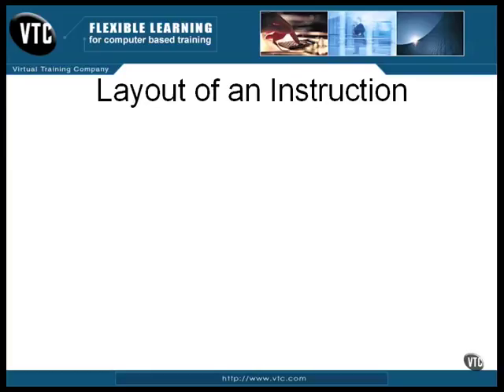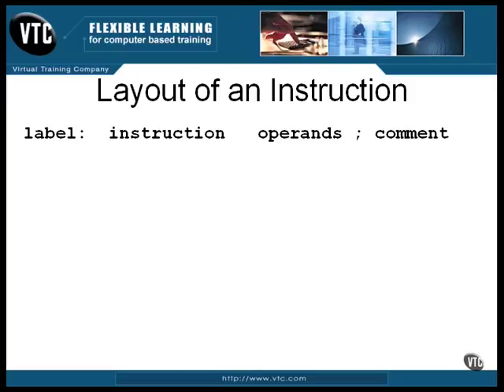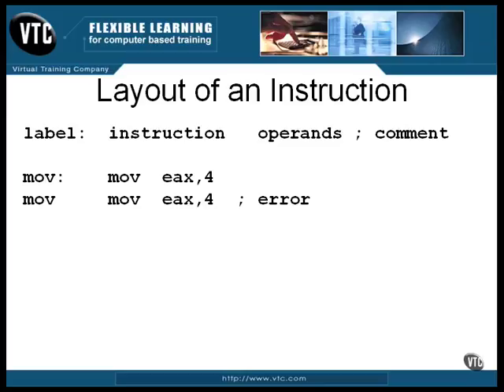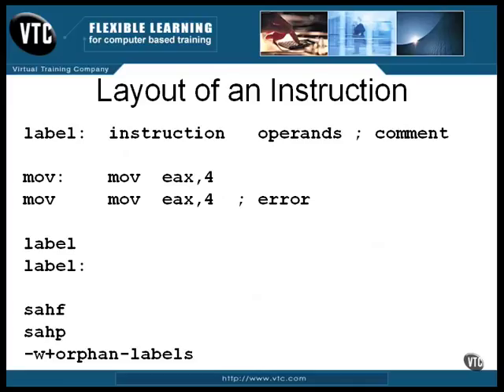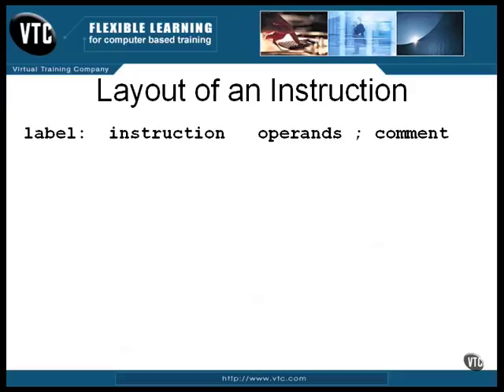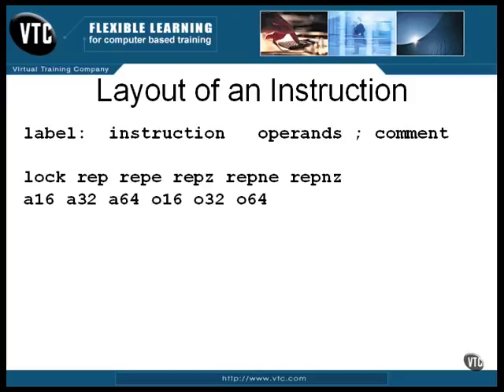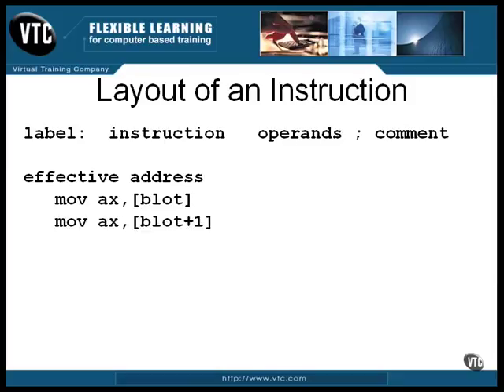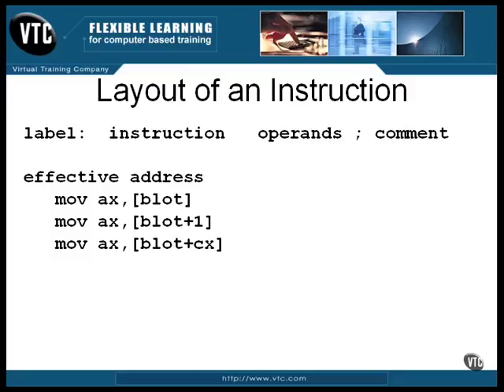05 01 Layout of an Instruction =JuST4U=